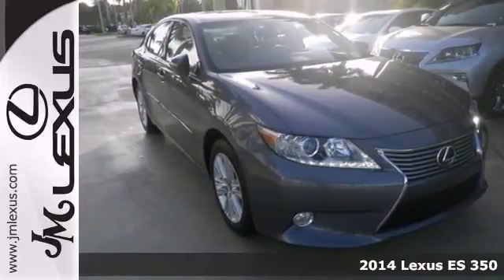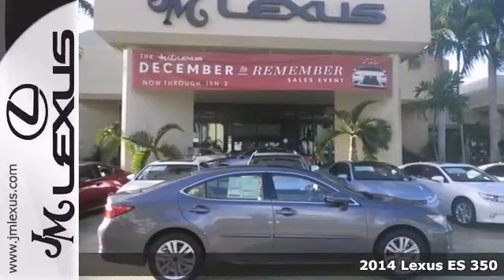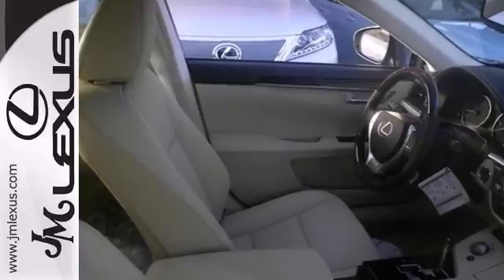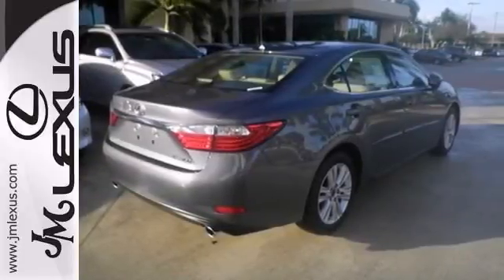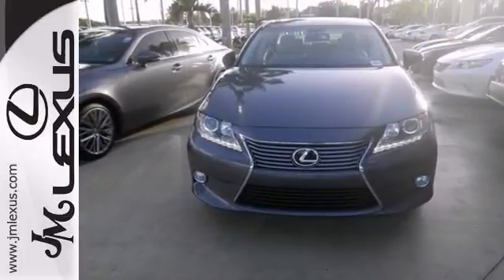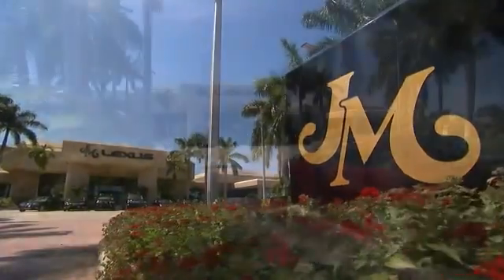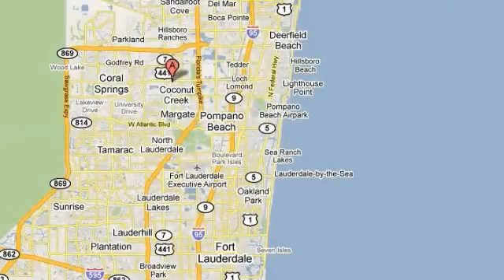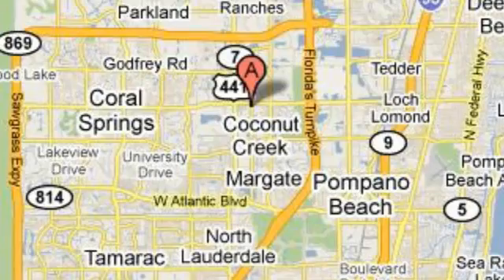2014 Lexus ES 350 Margate FL Ft-Lauderdale, FL #41842 - SOLD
Year: 2014
Make: Lexus
Model: ES 350
Trim: 4DR SDN
Engine: 3.5L V6
Transmission: Automatic 6-Speed
Color: Nebula Gray Pearl
Interior: Parchment Leather
Stock #: 41842
Gas miser!!! 31 MPG Hwy** It has tons of optional equipment such as: Radio: Lexus Display Audio Premium Package Heated & Ventilated Front Seats Blind Spot Monitor w/Rear Cross Traffic Alert Intuitive Parking Assist 3 Spoke Leather & Wood Steering Wheel Preferred Accessory Package Body Side Moldings... ** The #1 Volume Lexus Dealer in the World since 1992! Facebook Twitter YouTube JM New Cars: 5350 W Sample Rd. Margate FL 33073 JM PO Cars: 5401 W Sample Rd.

Address:
5350 W Sample Rd